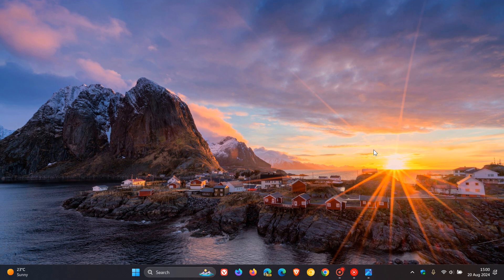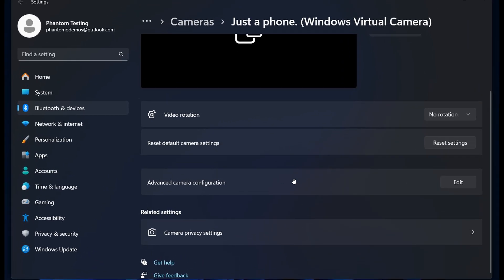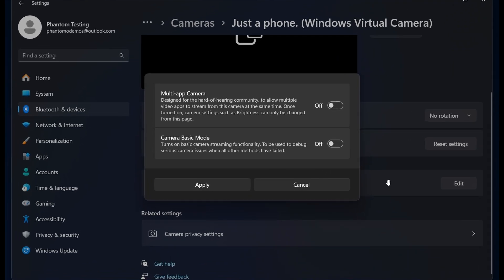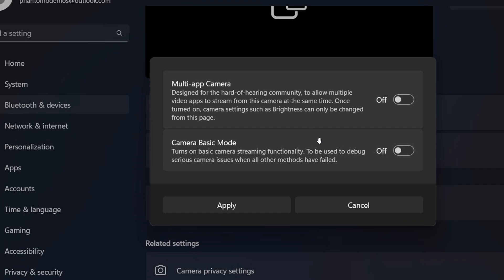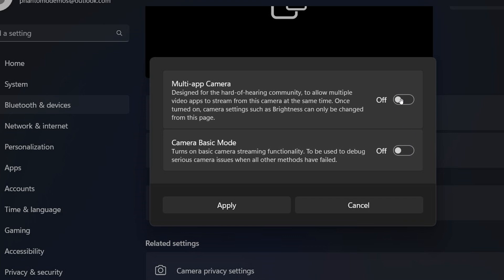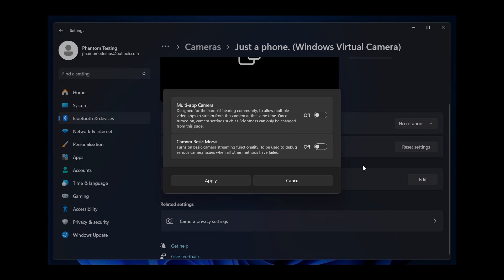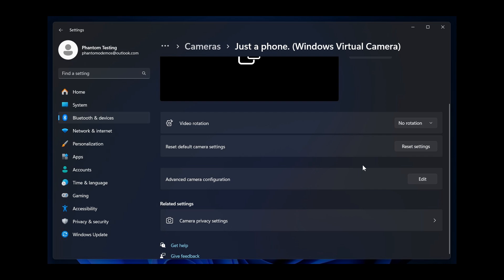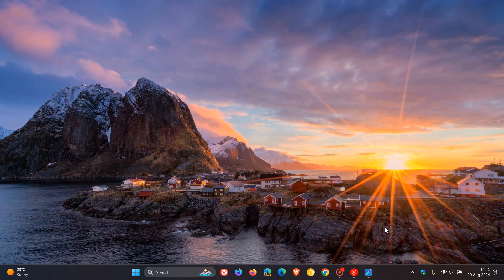Windows 11 Hidden Feature: New Advanced Camera Settings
In Windows 11 Dev Build 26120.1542, the Camera settings page has a new advanced camera configuration section (hidden).